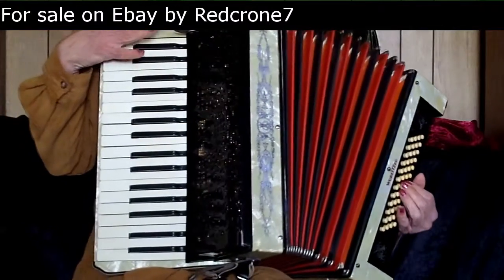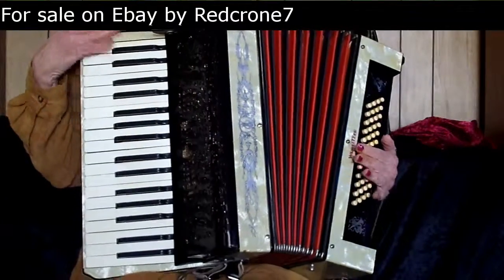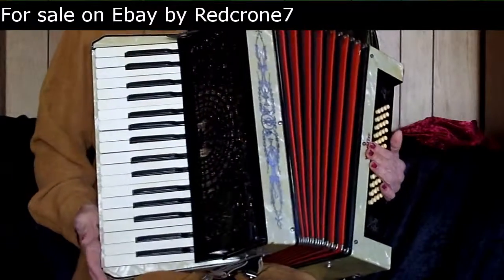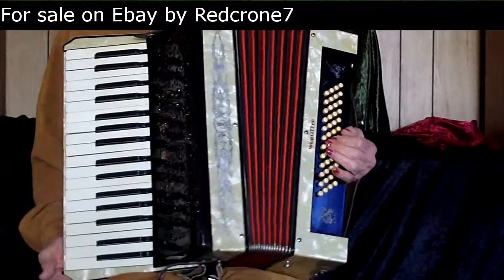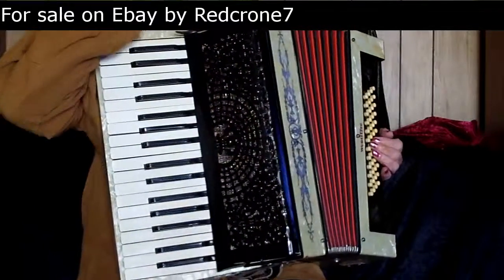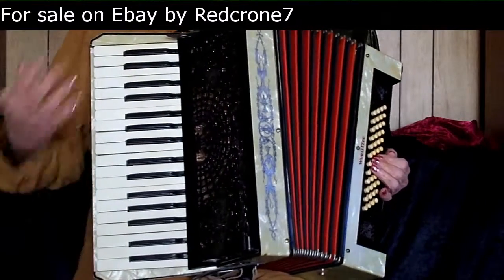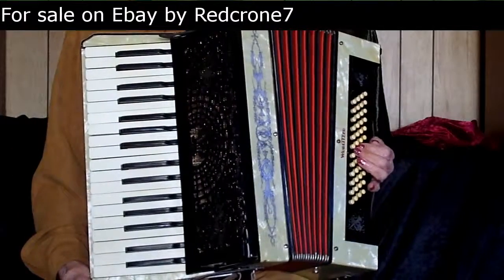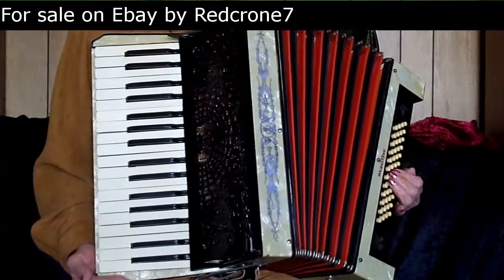wurlitzer 1 26 2016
48-Bass Wurlitzer Accordion
Redcrone7